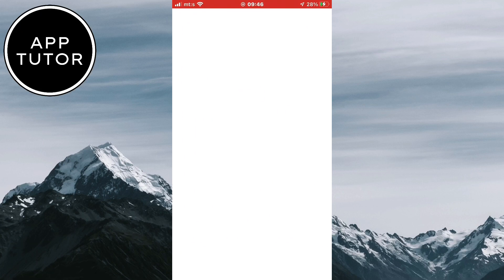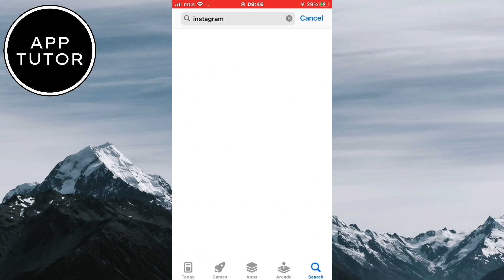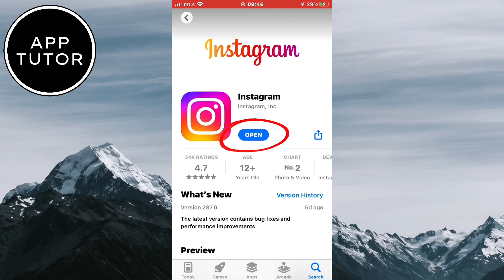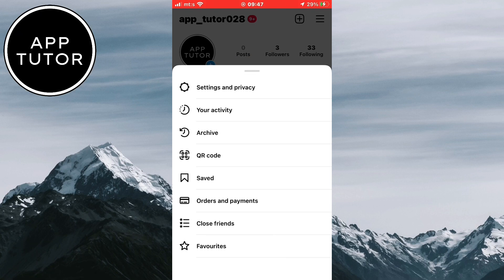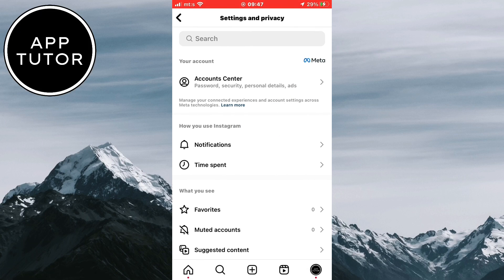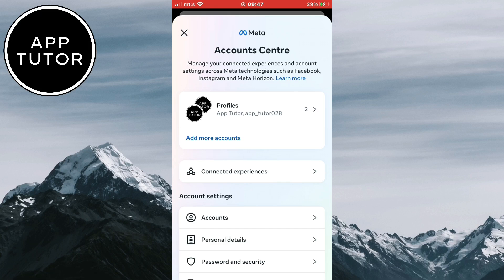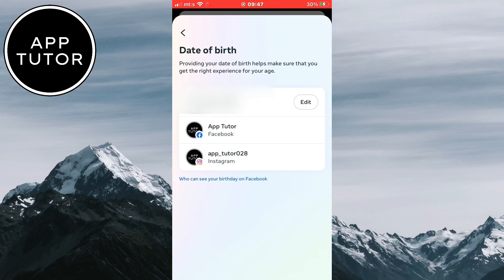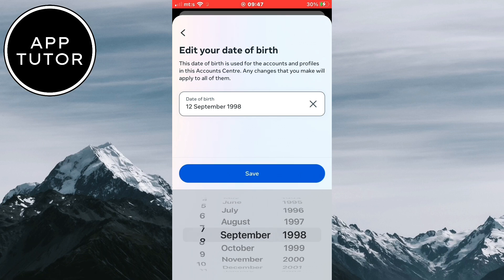How to Change Your Age On Instagram (2024) | NEW UPDATE!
In this video, we'll show you a step-by-step guide on how to change your age on Instagram. Whether you're looking to correct a mistake, protect your privacy, or simply experiment with different age settings, we've got you covered!